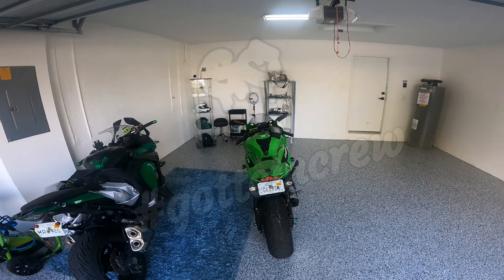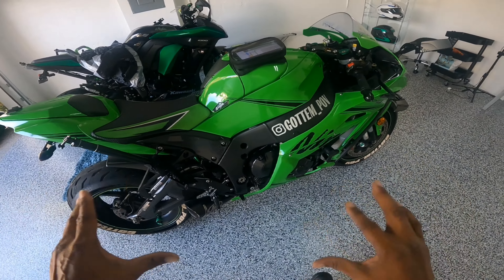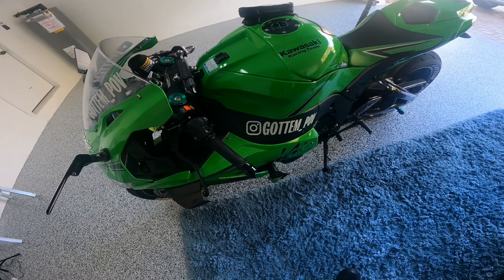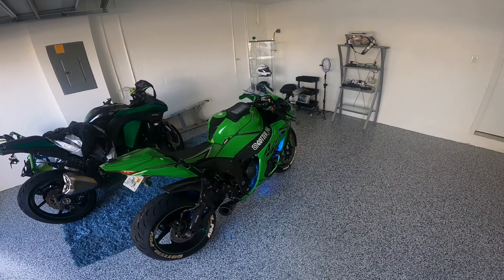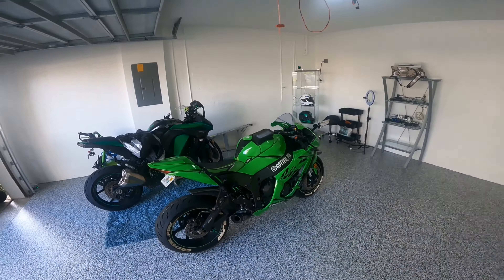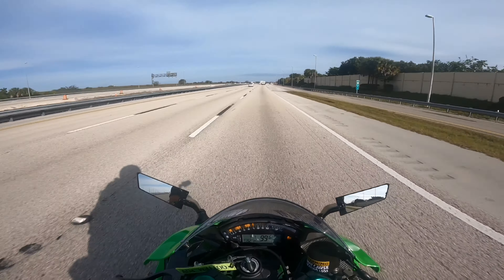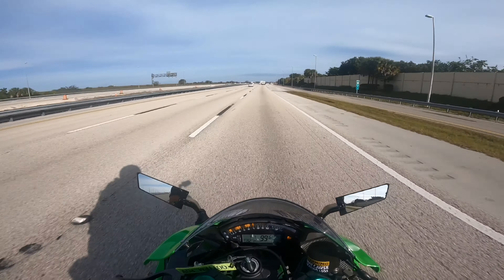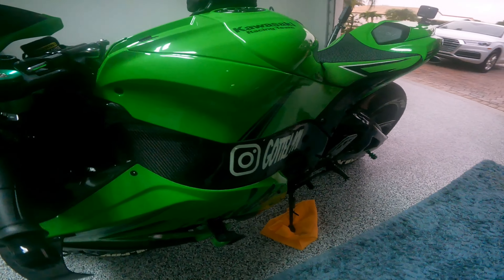Let's Make Some Changes 🤔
Get it While the Getting is Good. Merch

Links for all sorts of discounts below.

(Links to my Motovlogging setup and Gear!)

Beware of SCAMMERS in the comments, I don't reach out to anyone via WhatsApp or Telegram. They will say you were selected as a winner or some sort.

FAQ's

Bikes:
2019 Kawasaki Ninja ZX10RR Limited Edition only 500 made I Have # 324
2015 Kawasaki Ninja 1000 abs

Editing:
Done myself

Until next time, get it while the getting is good. Gottem!! It's all about  your (POV) Point Of View !

Ask for Giovanni Vega and mention my name (Gottem_POV) and receive a discount on motorcycles, merchandise, gear, and service. p

FAQ's

Bikes:
2019 Kawasaki Ninja ZX10RR Limited Edition only 500 made I Have # 324
2015 Kawasaki Ninja 100 abs
2007 Anniversary Edition Honda CBR800.

Editing:
Done myself

Ask for Gene and mention my name (Gottem_POV) and receive a discount on motorcycles, merchandise, gear, and service. p